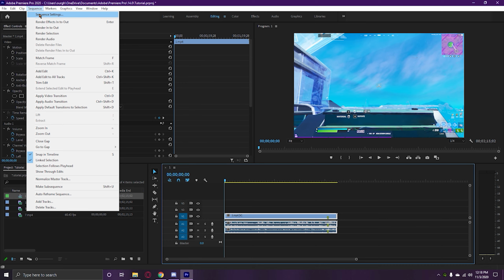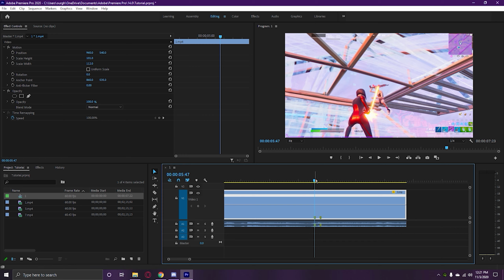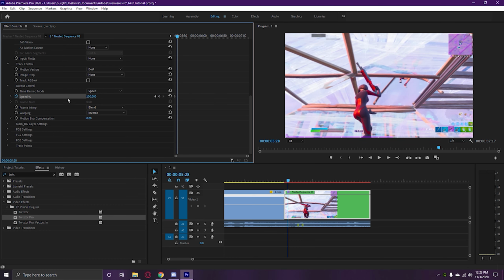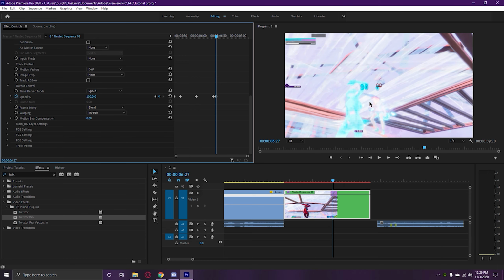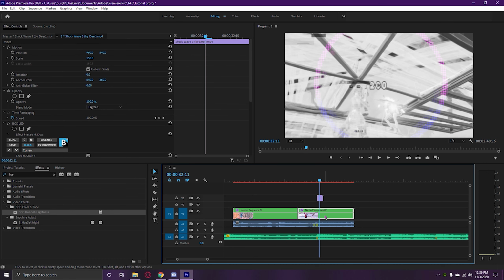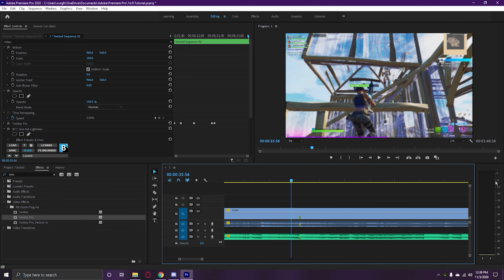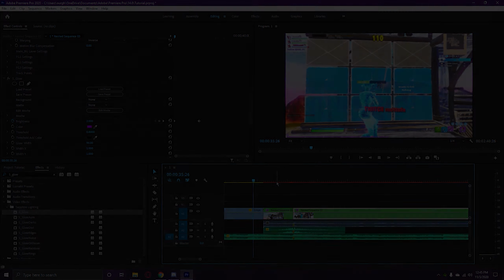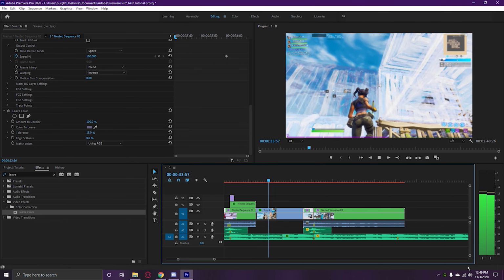How to Edit like LMGK, YARN, AND NUMBY | FOR BEGINNERS (Velocity, Shockwave Effect, Glow)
I'm quite new to this tutorial stuff so sorry bout how this sounded. Hopefully I'll get better in the near future. Timestamps and videos on how to get the plugins are pinned in the comments.